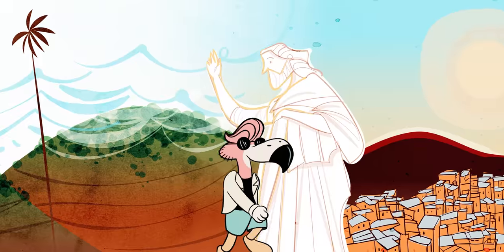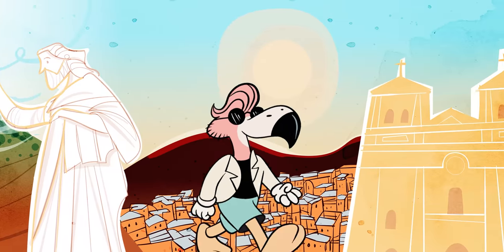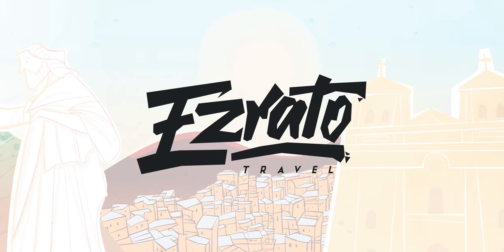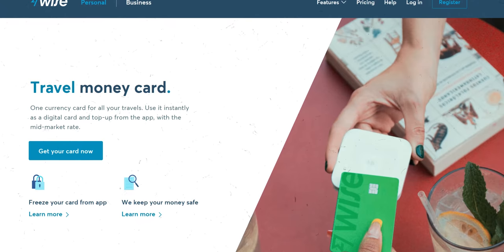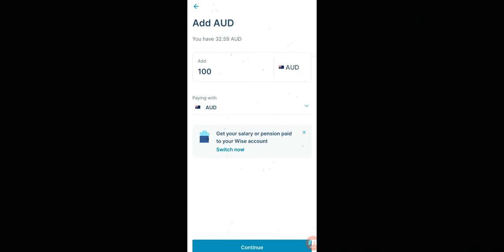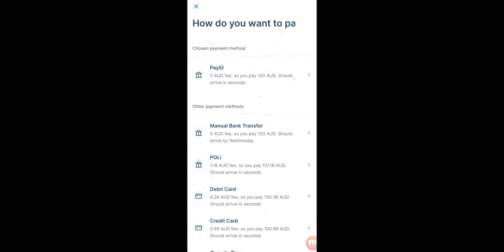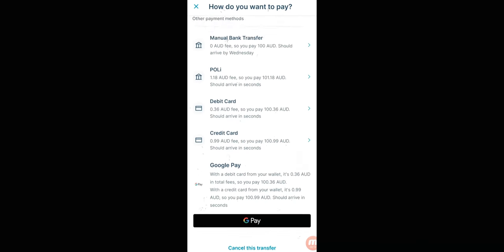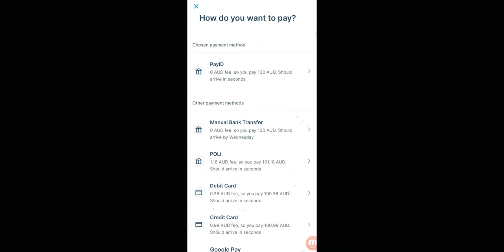USE THIS Debit Card in Colombia! 🇨🇴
Wanted to talk about what I believe to be the easiest, stress-free debit card for expats in Colombia :)

Wise Account Signup (card can be obtained from the dashboard after creating an account)

Chapters:

00:00 Intro
00:42 How Paying for Stuff Works in Colombia
01:37 Use This Card!
02:29 Obtaining the Card / Setup
02:57 Adding Funds to the Card
03:33 Paying with the Card
03:54 Using the Card with ATMs
04:53 Sending Money to Friends
05:28 Notify Your Bank
05:54 Getting Paid Using Your Wise Account
06:06 Outro